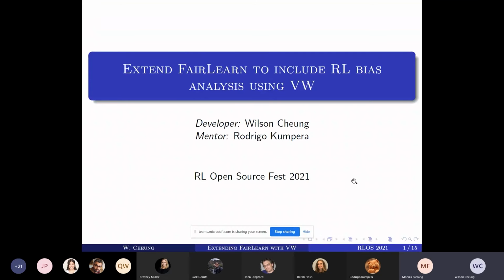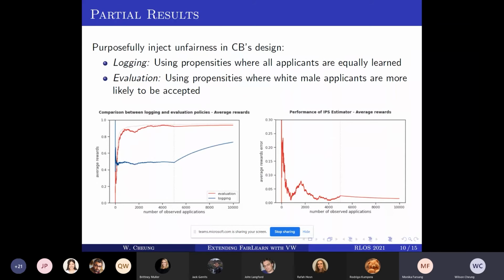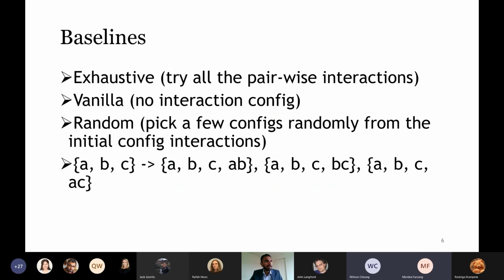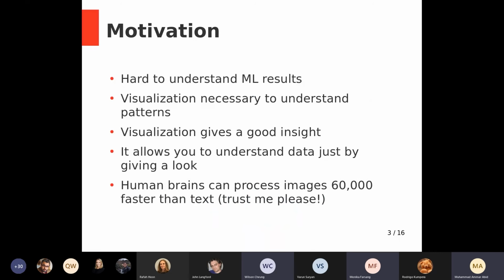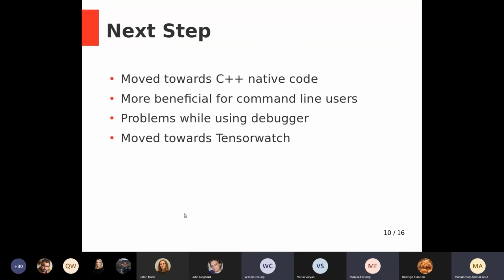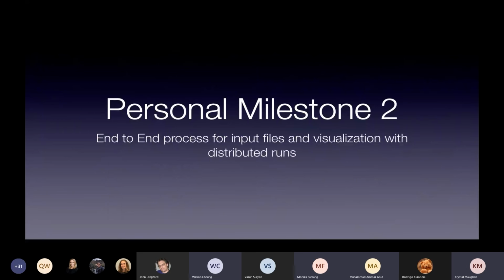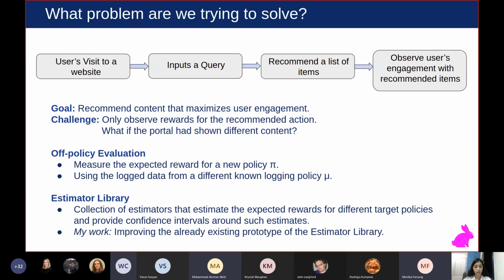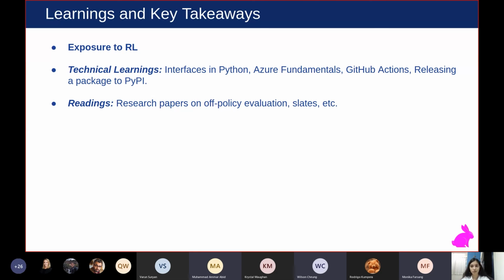Reinforcement Learning (RL) Open Source Fest 2021 | Final Presentations - Part 1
Five students present their research programming project to the Microsoft Research Real World Reinforcement Learning team online.

0:00​ Welcome

0:30 Extend FairLearn to include RL bias analysis using VW
Speaker: Wilson Cheung

12:17 AutoML for Online Contextual Bandits
Speaker: Varun Suryan

25:01 Tensorboard and Tensorwatch Integration
Speaker: Muhammad Ammar Abid

39:14 Integrate Estimator Library into Azure Machine Learning (AML) Pipeline
Speaker: Krystal Maughan

49:14 Integrate Estimator Library into Azure Machine Learning (AML) Pipeline
Speaker: Jui Pradhan